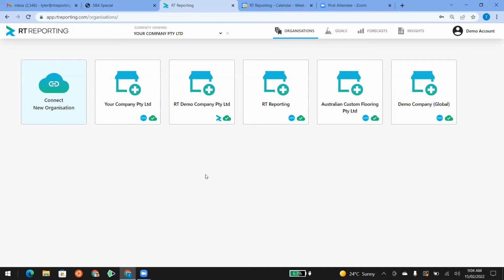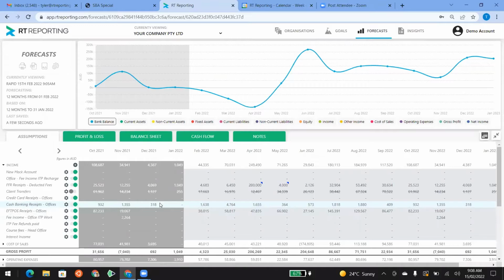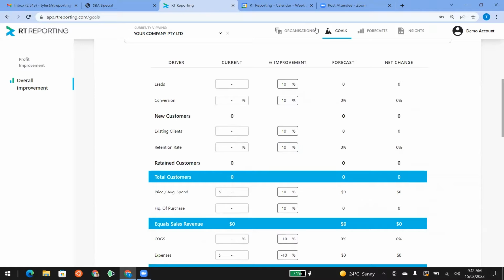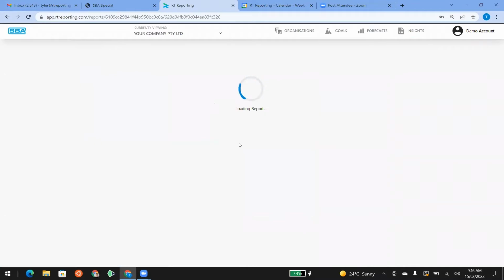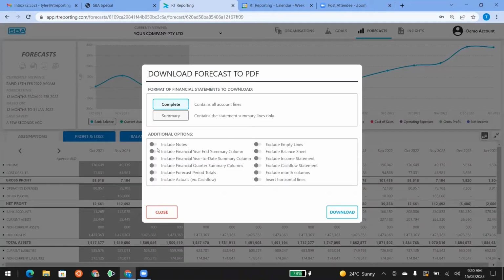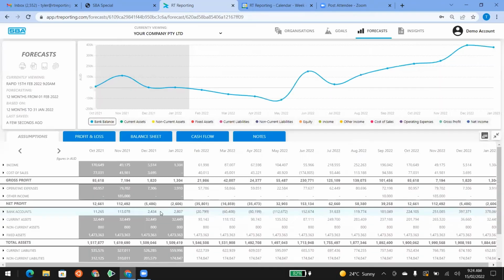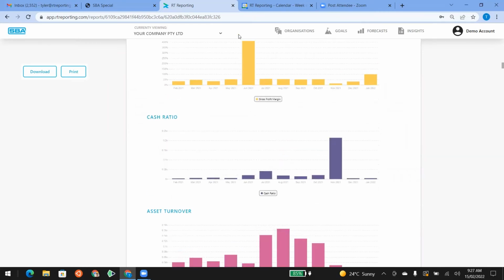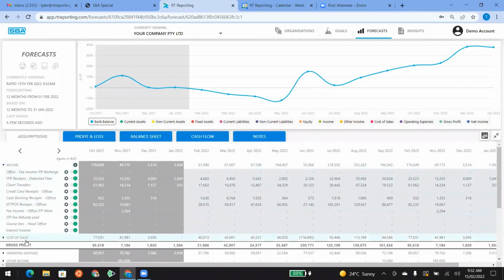SBA Recording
SBA Recording - How RT Reporting can help you scale your forecasting and reporting services to your SME clients.